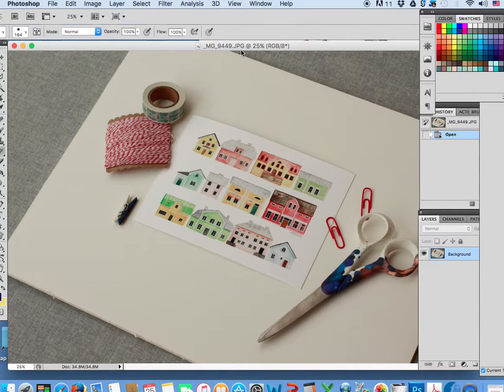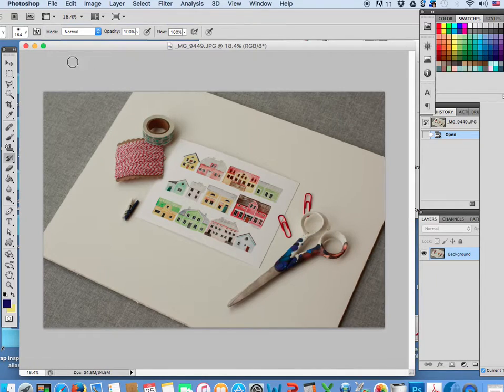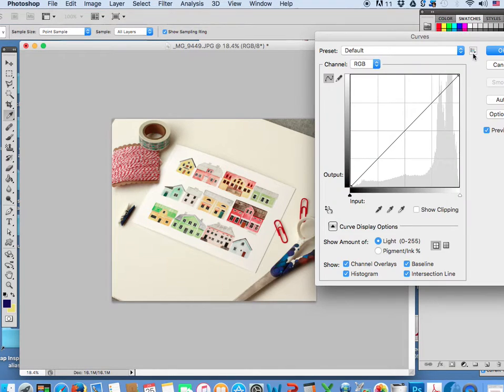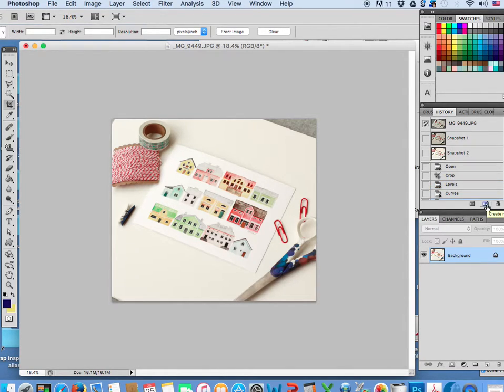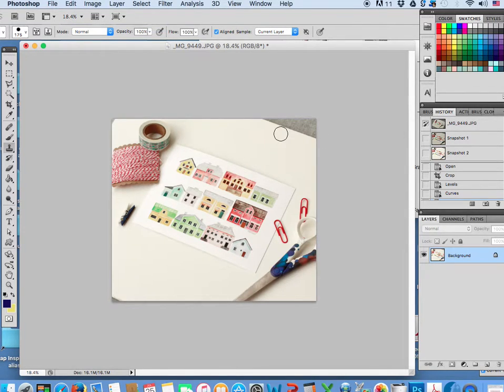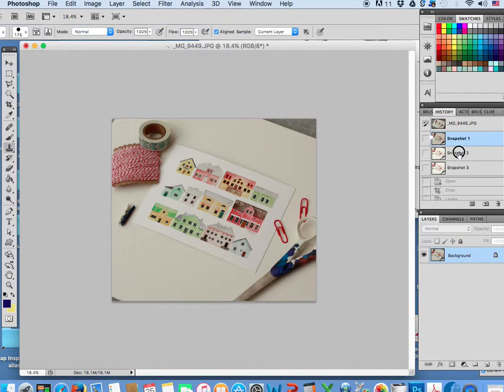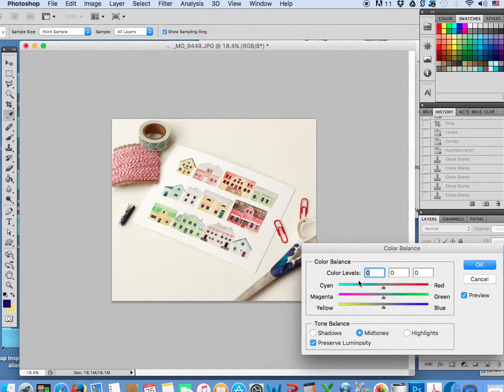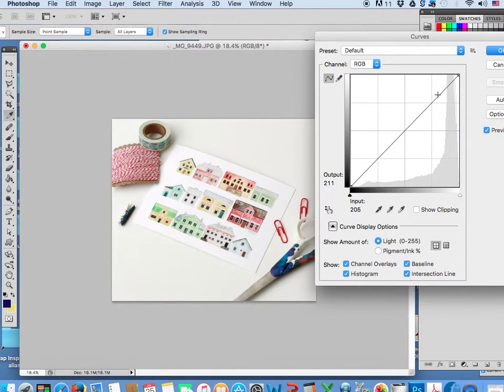Editing a photo for online use like Etsy.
A video about basic editing of a product photo in Photoshop so you can use it online, in an etsy store, website etc. This is my life, ignore the kids in the background. ;)